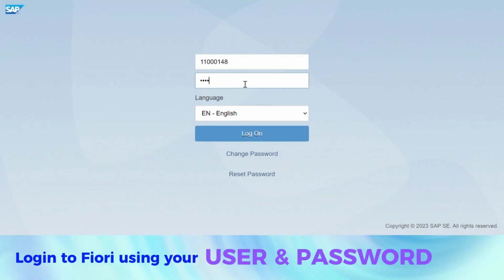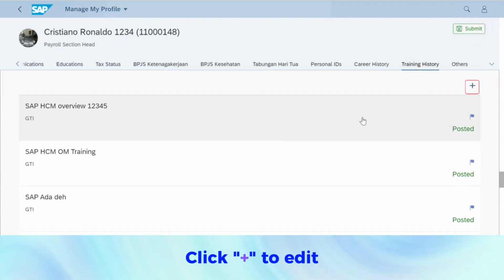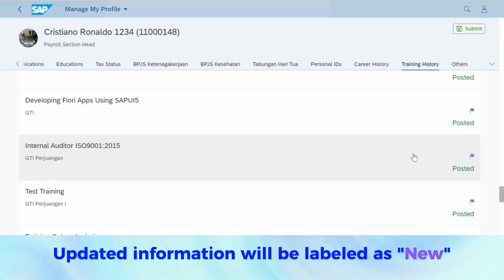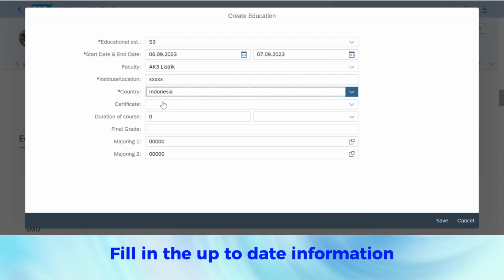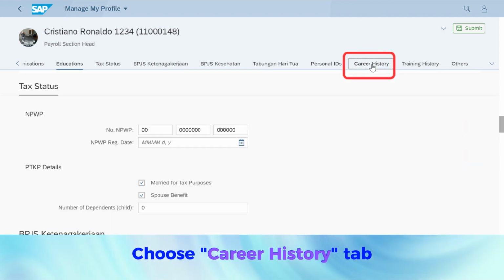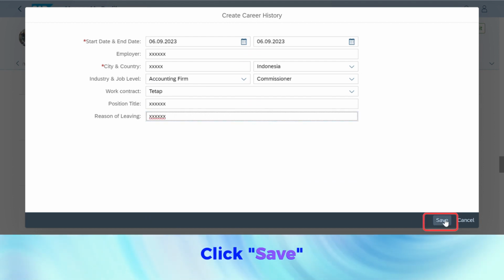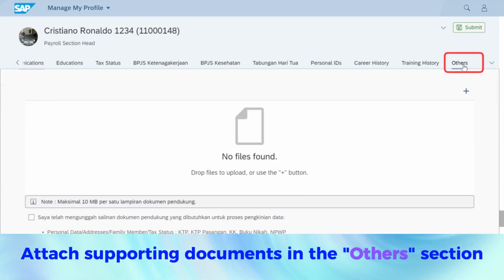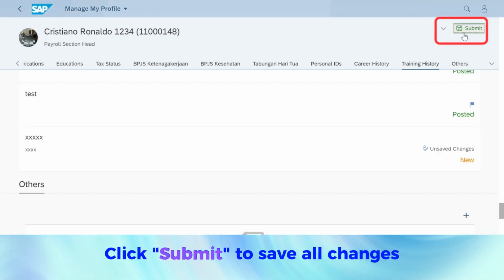Let's Participate in PeopleReviewSeries!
TechConnect Troops, are you ready to participate in the PeopleReviewSeries? All you have to do is update your Certification, Education, and Career History on SAP Fiori.

Watch this video for a step by step tutorial to completely update your information.